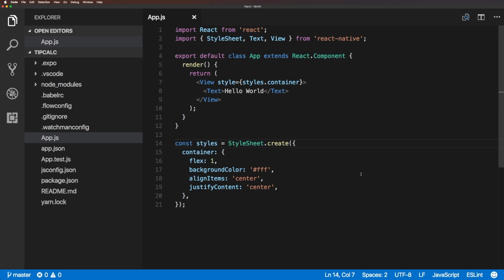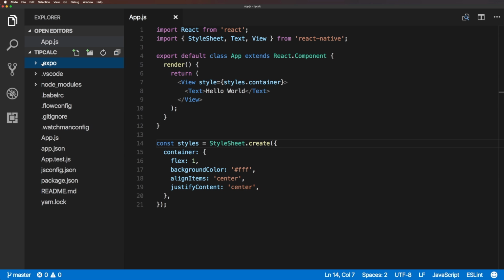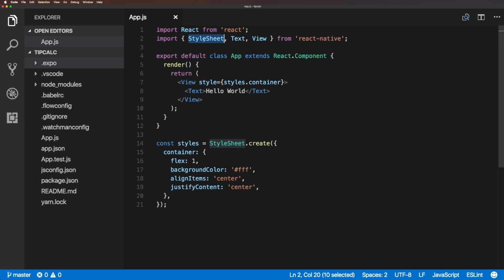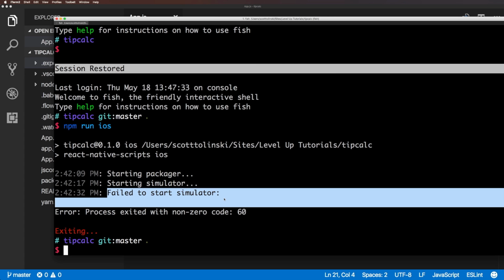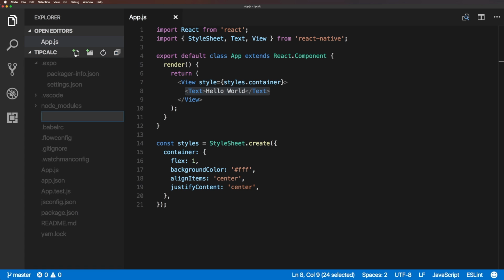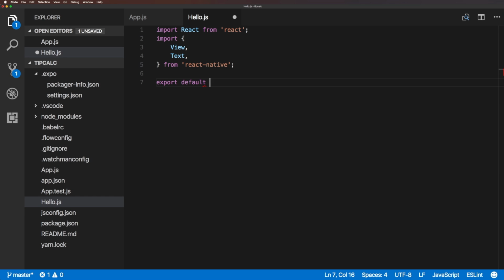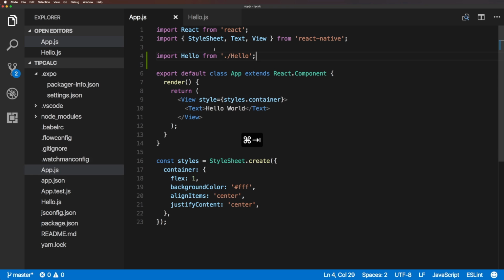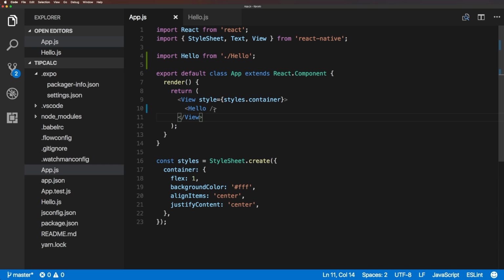React Native For Everyone #4 - Understanding React Native & React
Buy React Native For Everyone!

Learn once, write anywhere: Build mobile apps with React Native

React Native lets you build mobile apps using only JavaScript. It uses the same design as React, letting you compose a rich mobile UI from declarative componReact Native lets you build your app faster. Instead of recompiling, you can reload your app instantly. With hot reloading, you can even run new code while retaining your application state. Give it a try - it's a magical experience.ents.

With React Native, you don't build a “mobile web app”, an “HTML5 app”, or a “hybrid app”. You build a real mobile app that's indistinguishable from an app built using Objective-C or Java. React Native uses the same fundamental UI building blocks as regular iOS and Android apps. You just put those building blocks together using JavaScript and React.

React Native combines smoothly with components written in Objective-C, Java, or Swift. It's simple to drop down to native code if you need to optimize a few aspects of your application. It's also easy to build part of your app in React Native, and part of your app using native code directly - that's how the Facebook app works.